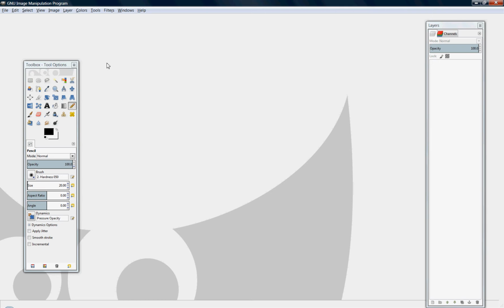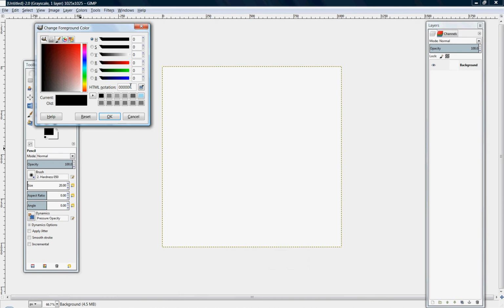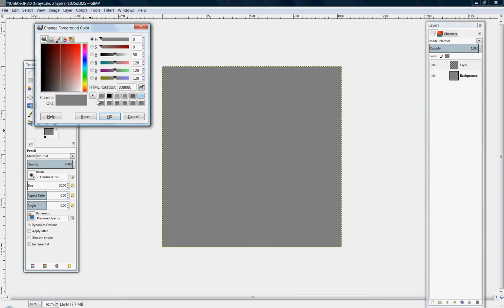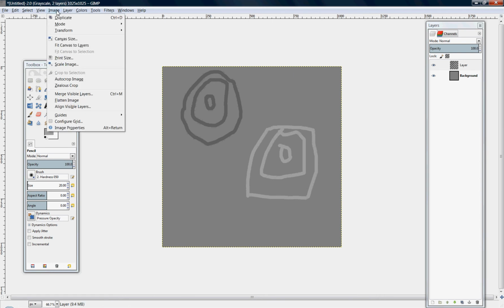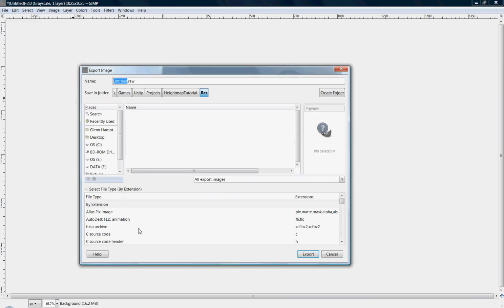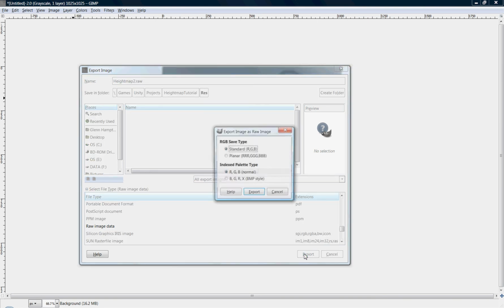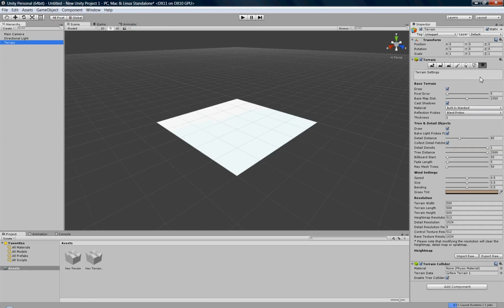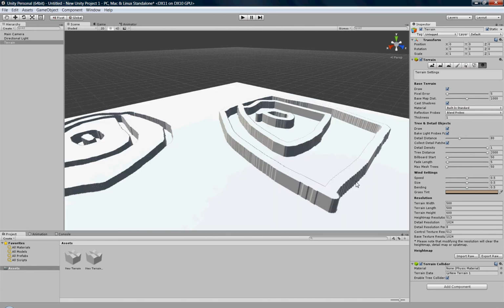GIMP into Unity 5 Heightmap Tutorial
Quick tutorial on how to create a heightmap in GIMP and import it for use in Unity.